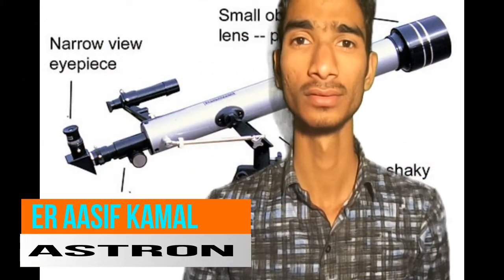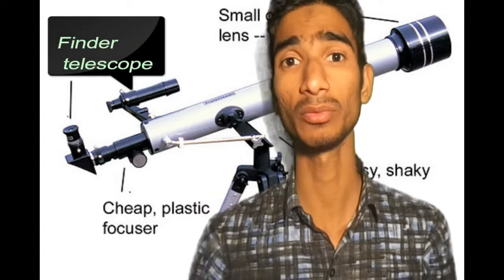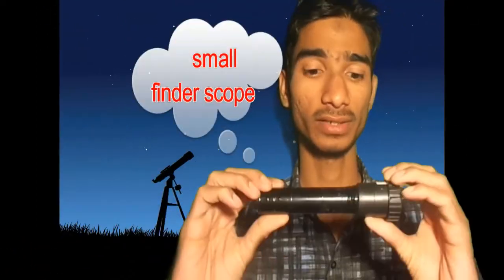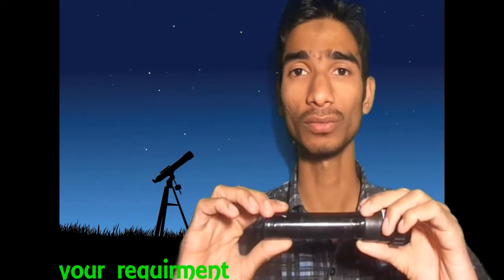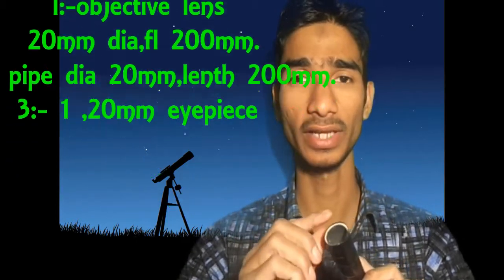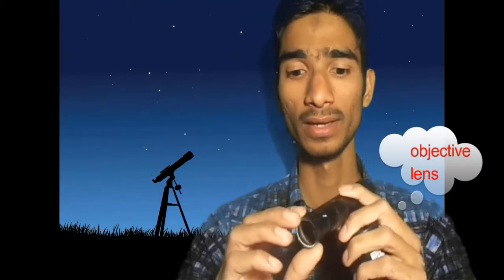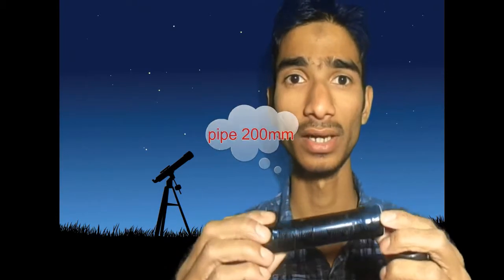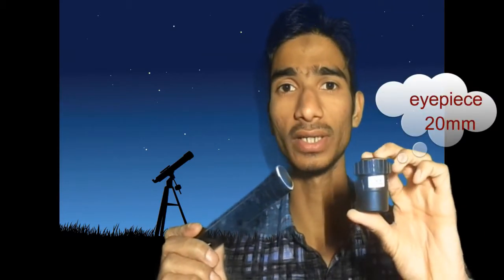Cómo hacer pequeño telescopio,HOW TO MAKE SMALL TELESCOPE,कैसे छोटे दूरबीन बनाते हैं,.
Cómo hacer pequeño telescope.very fácil cómo hacer que usted necesita sólo tres artículo
Un tubo de 200 mm y un ocular de 20 mm y un lente objetivo de 20 mm de diámetro, 200 mm de distancia focal. Por favor, vea este video.

you can make a small finder telescope very easy by aasif kamal first of all you need 1 pipe 200mm, and 20mm eyepiece ,objective lens .so please watch this video and learn how to make small telescope.

Hi friends your welcome in our channel. i,ll provide you various  category video like as educational,experimental,meditation,management,astronomy,physics,engineering,exam preparation and other etc category videos i,ll upload on youtube , friends i,ll want to tell you  that youtube is a good tool for your life so do,t misuse it ,may god bless you.